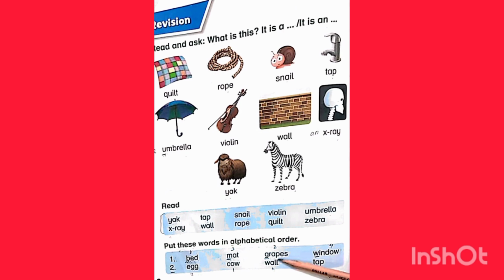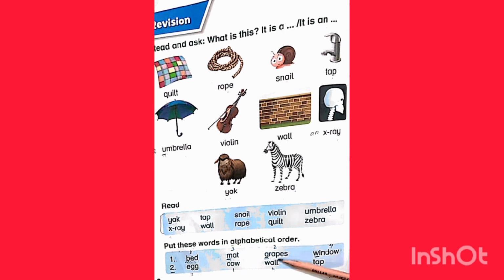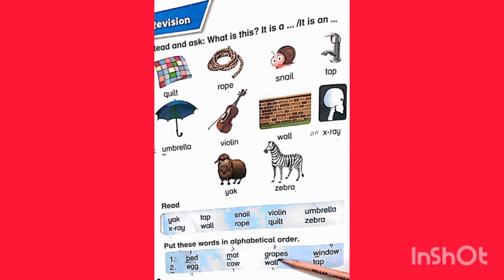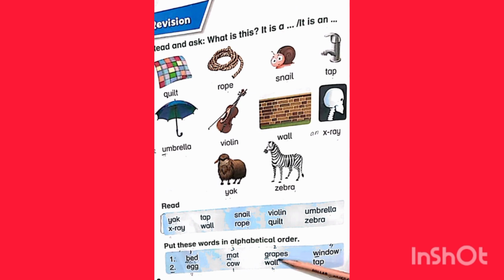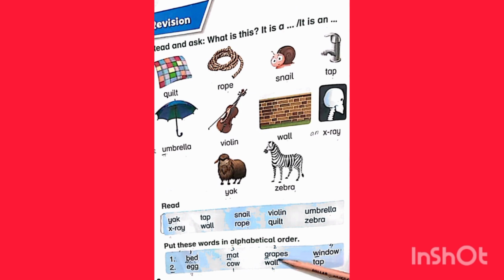lecture no 2 k g class oxford English book use of a / an ll easy learning for kids.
in lecture no two  we again using a and an
this is a very useful lecture for beginner.